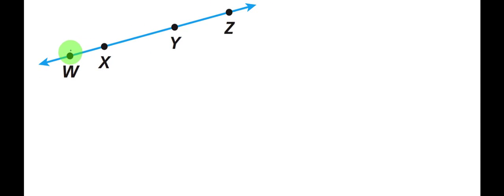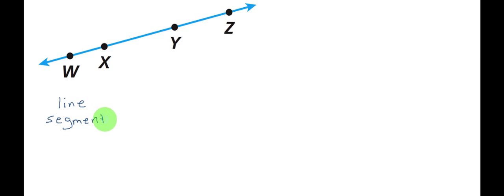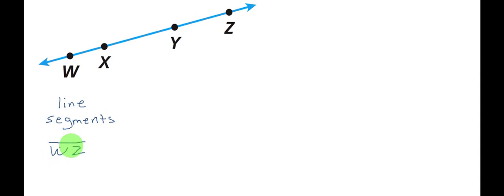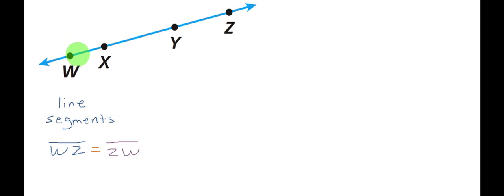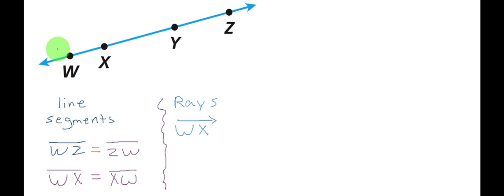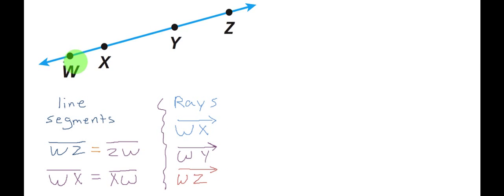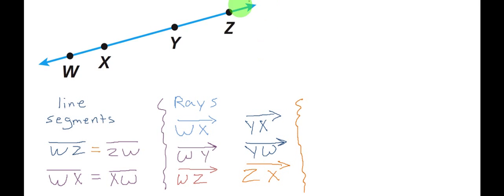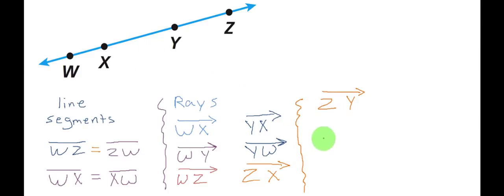263 8 1h